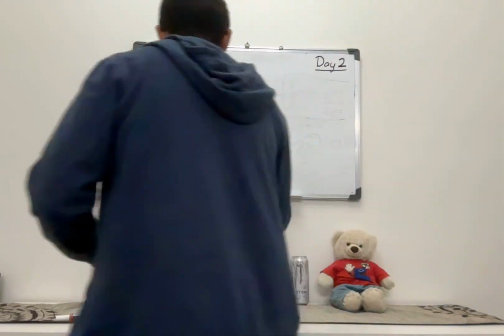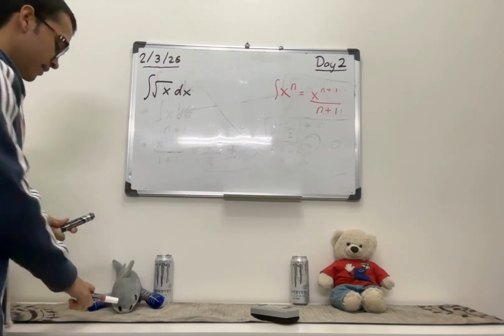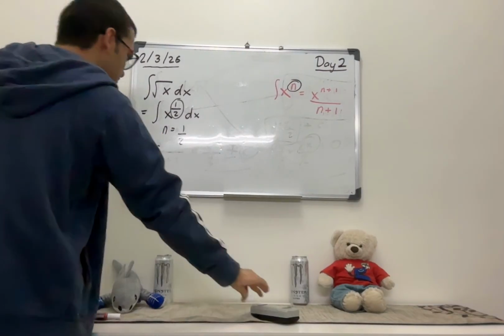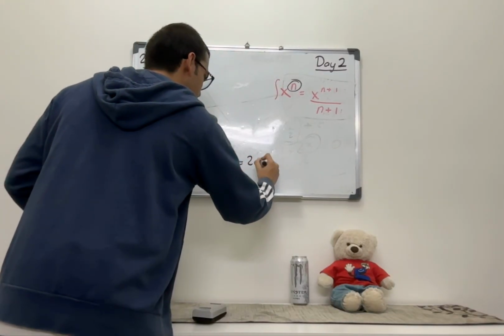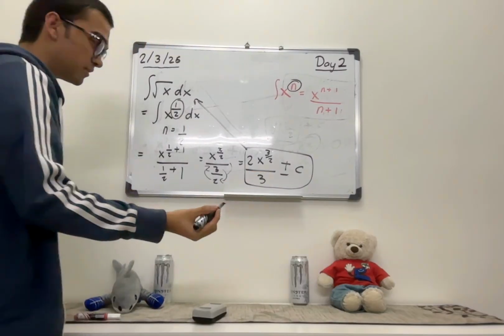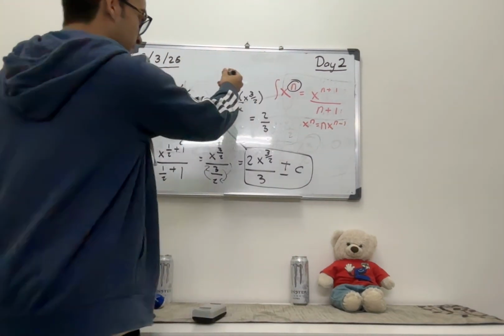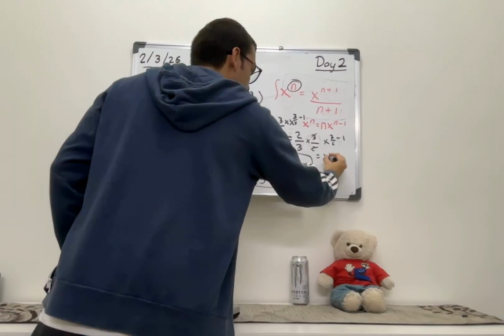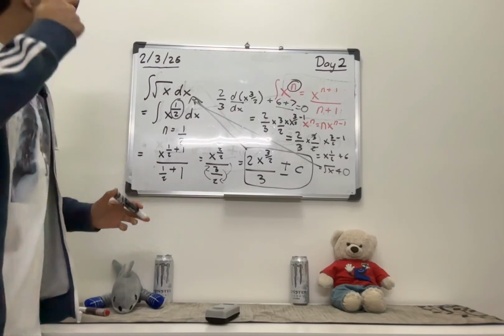Day 2 - Integrating for 1000 days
Ty tarun vedu hitu sunu for da comments and giving me viewer retention, love you all
Also hitu 180 views were there idk where they went